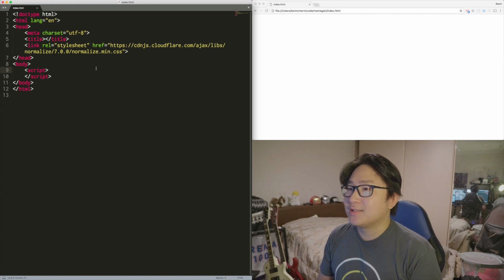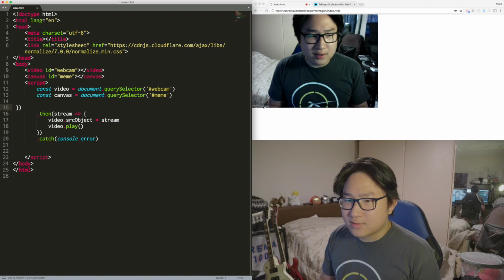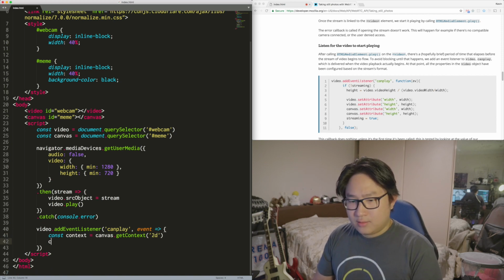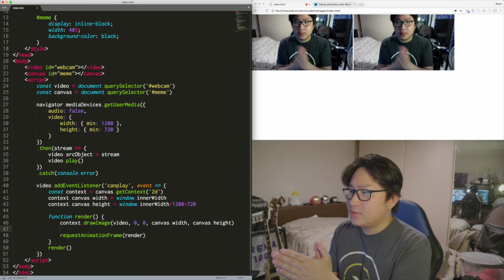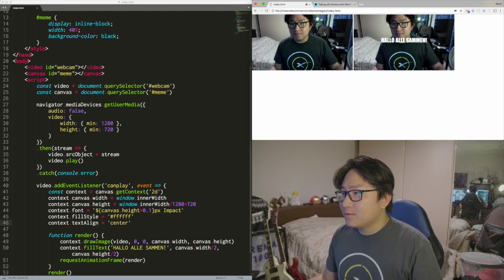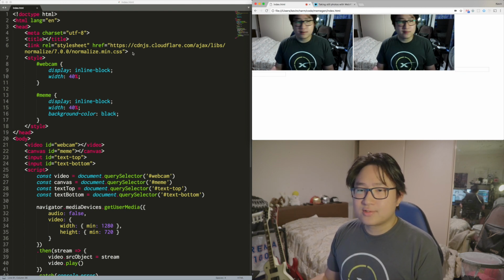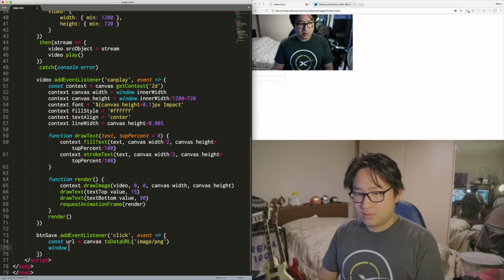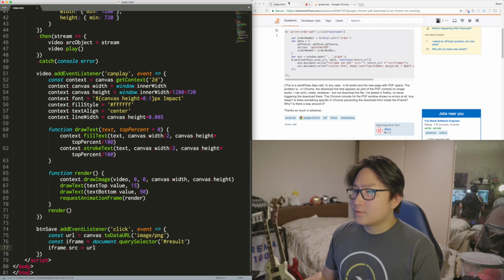coding a meme picture generator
Join me as I struggle to code a meme picture generator using WebRTC webcam and Canvas APIs. VAPE NAYSH